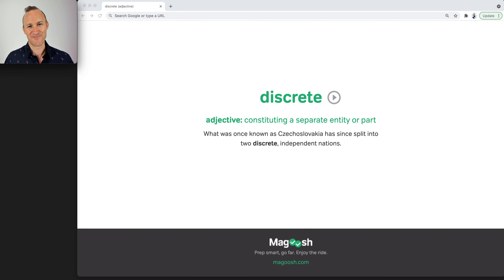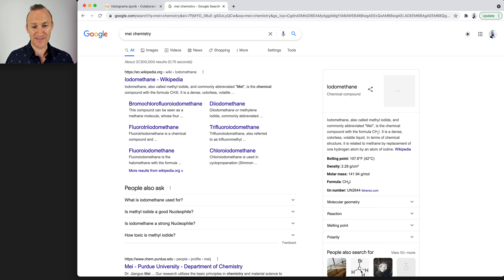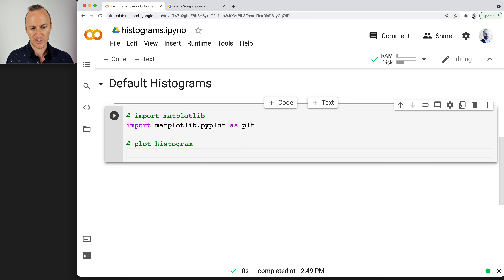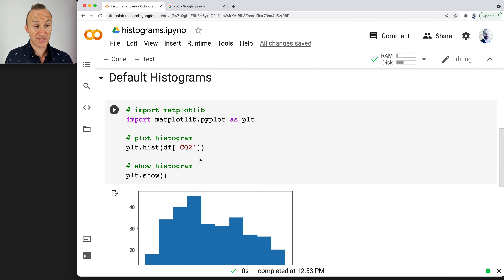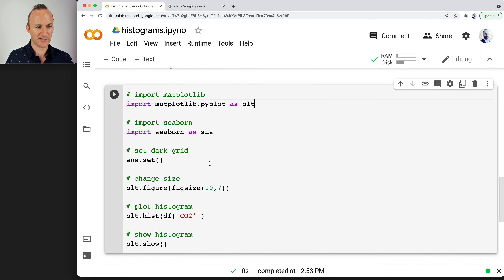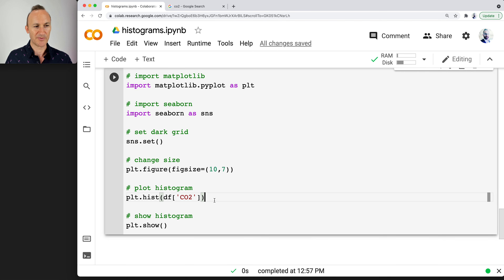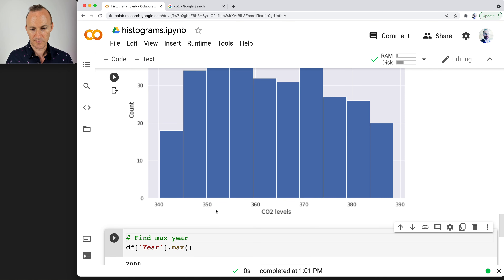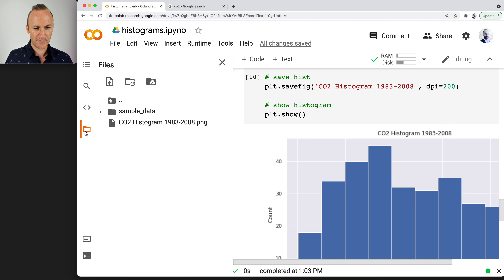13.0_plt_hist